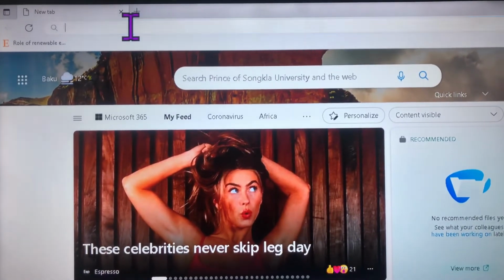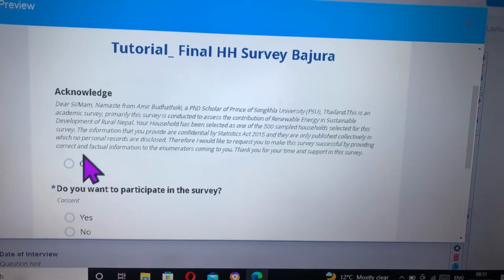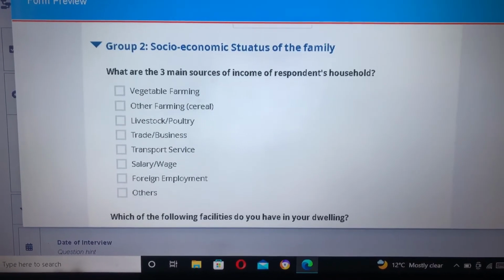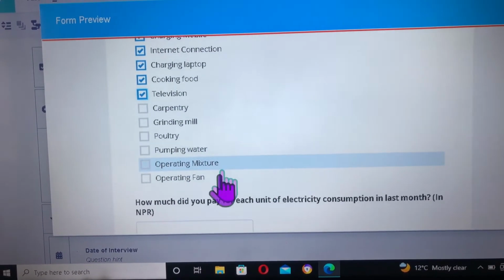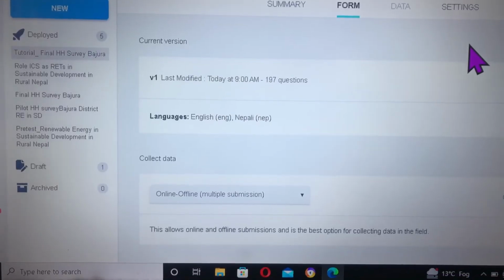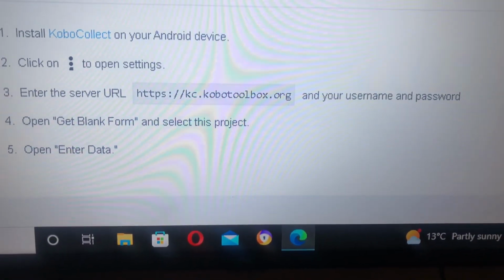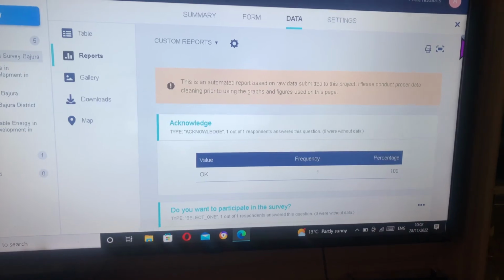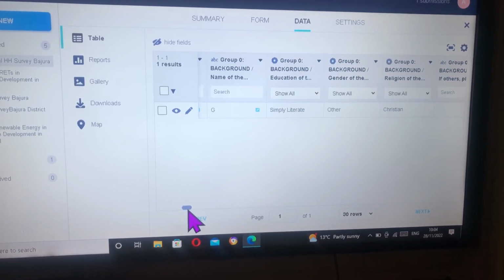KoBo Toolbox_ Quickest full guide_form development to data collection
Please see the following links for a step-by-step guide
Survey questionnaire design using Kobo Tool (A digital platform)